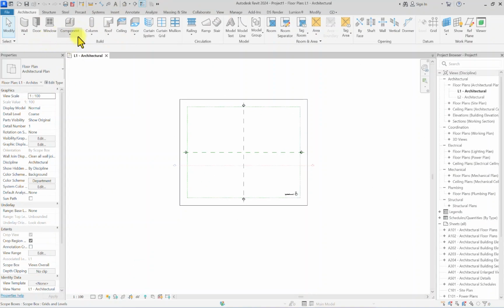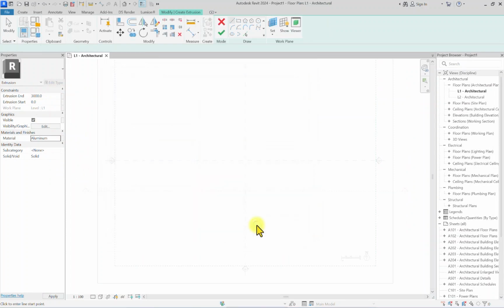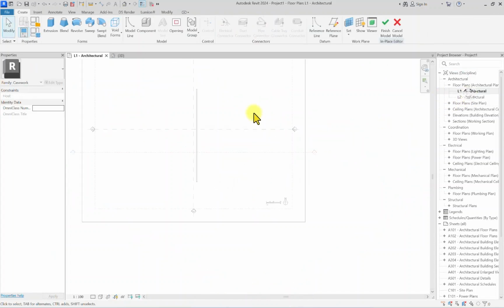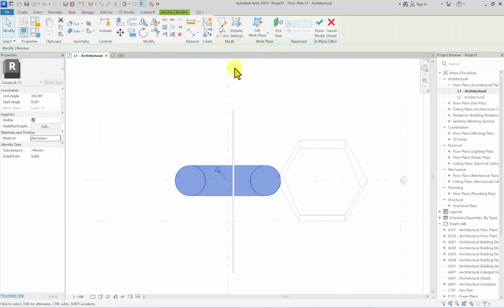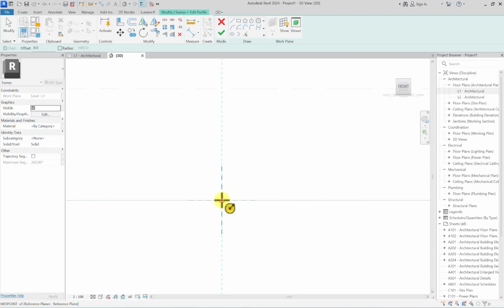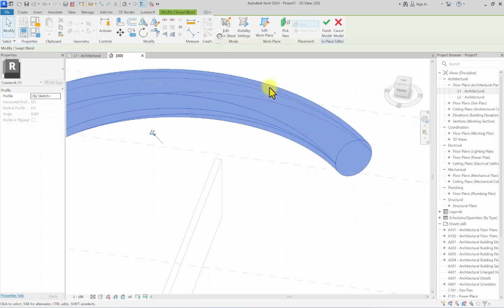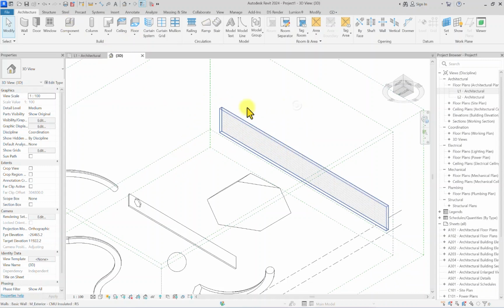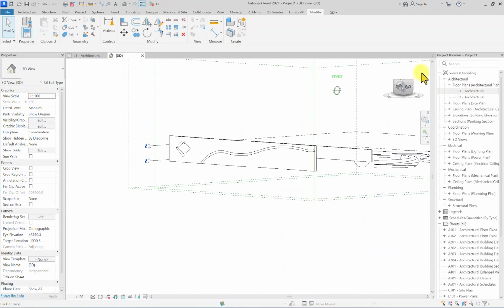Everything You Need To About Model-In-Place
Model-In-Place is a must to all Revit users so how about you learn all about it with this video. Including how each of the tools can be used and their limitations.

Chapters: